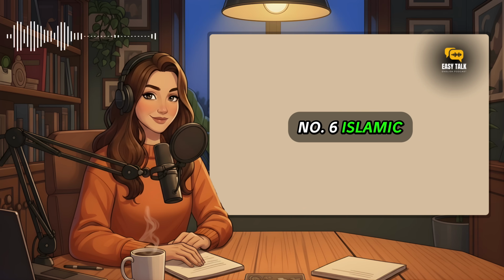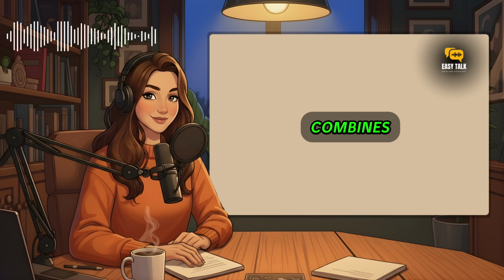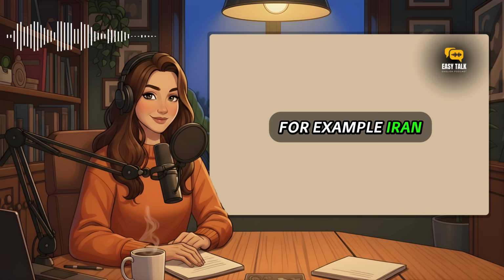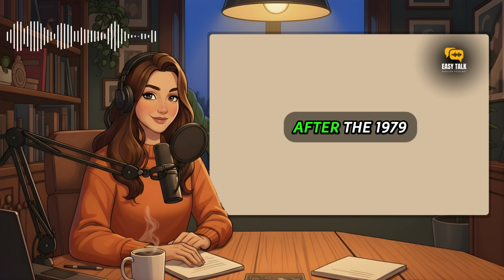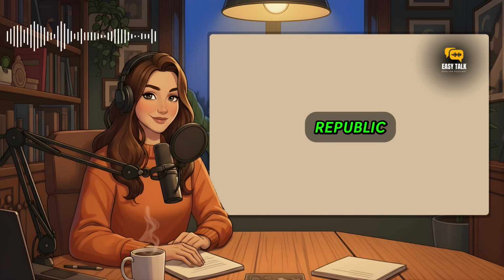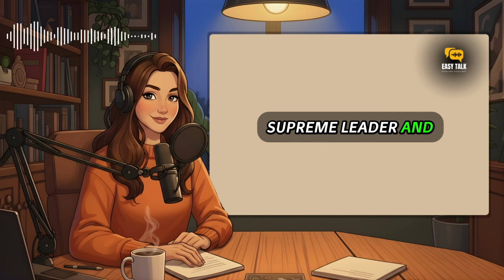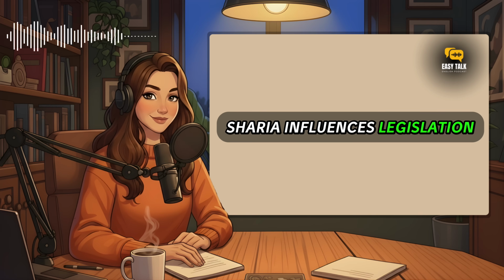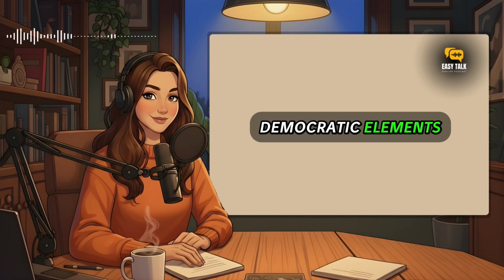IRAN 🇮🇷 in English | Useful Words & Phrases for Conversations | Easy English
In this video, you’ll learn how to talk about Iran in English using clear, neutral, and natural language. 🌍
Mike and Jane help you practice easy English speaking with useful vocabulary, common phrases, and example sentences for discussing countries, culture, news, and current topics in everyday conversations.

This lesson is ideal for English learners, ESL students, and professionals who want to talk confidently and politely about international topics in English.

🎧 In this lesson, you will learn:
 • Key English words related to countries and current events
 • How to talk about Iran in a neutral and respectful way
 • Useful phrases for discussions, opinions, and facts
 • Easy speaking practice for real conversations

Whether you’re a beginner or intermediate learner, this video will help you improve vocabulary, fluency, and confidence when talking about global topics in English.